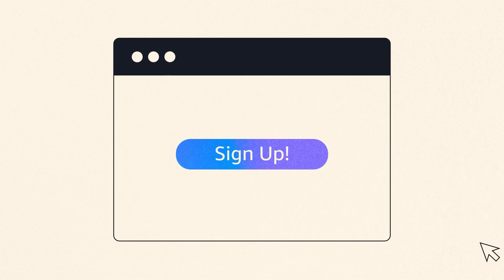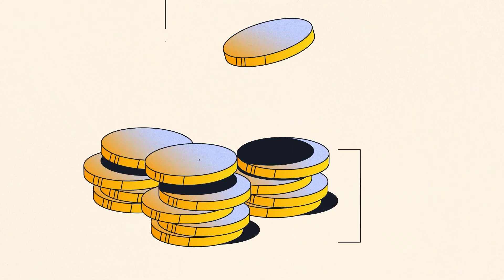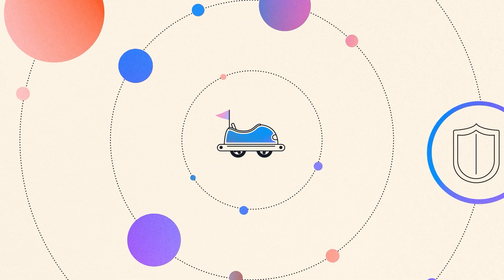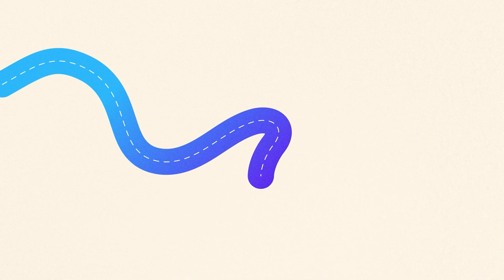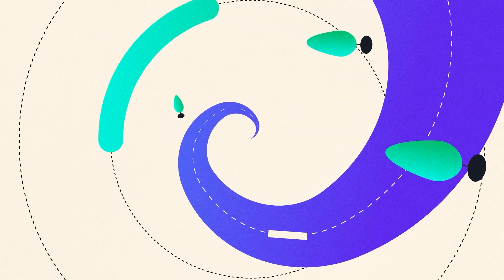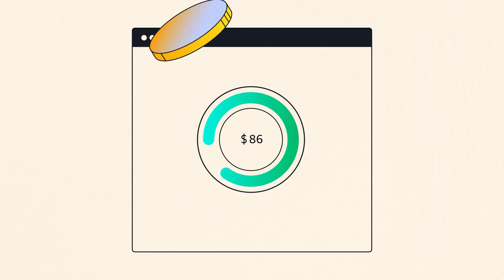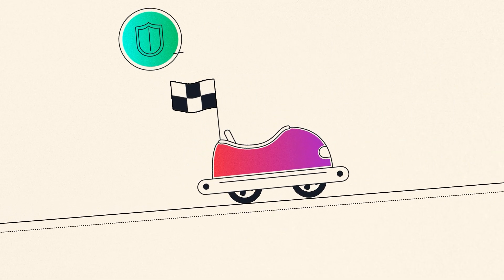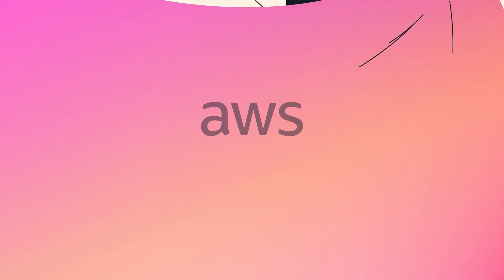Introducing the new AWS Free Tier Program | Amazon Web Services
AWS has introduced changes to the AWS Free Tier Program with the goal of giving you easy access to a broader range of AWS services and a straight-forward credit model with flexibility in how you use credits across services, so you can explore the benefits of AWS with zero risk of unexpected charges.

Why AWS?